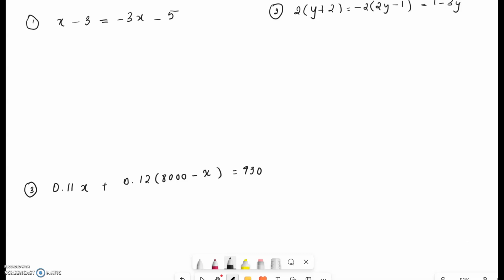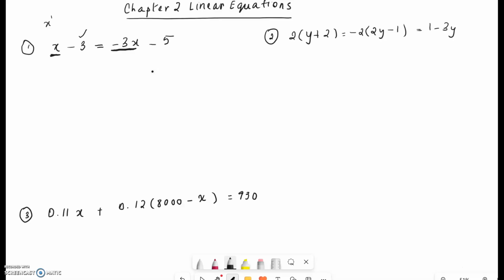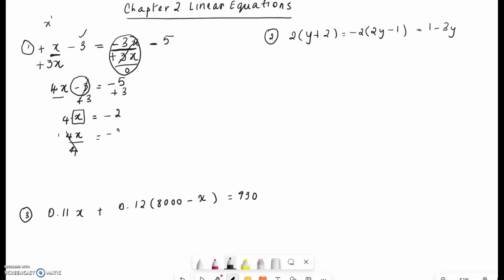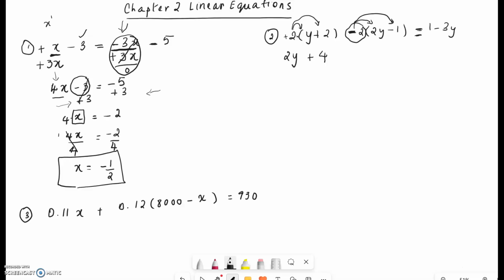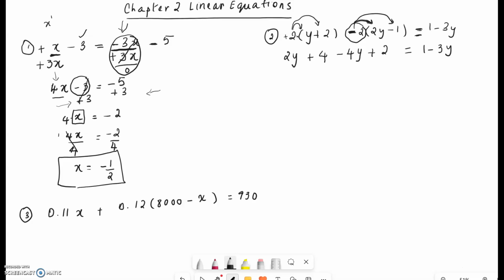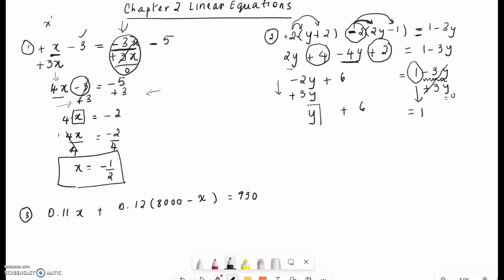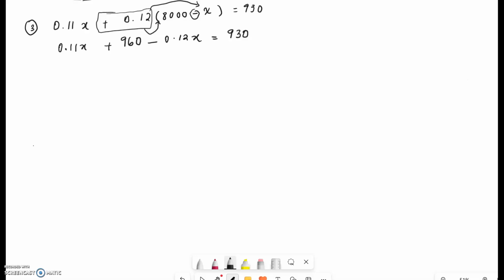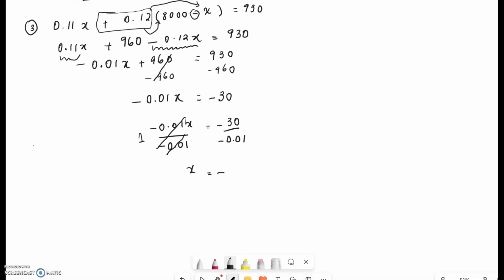MTH100 Chapter 2.1 Linear Equations Part 3